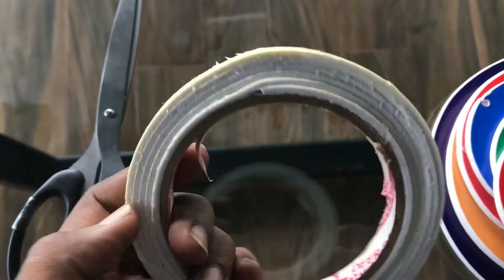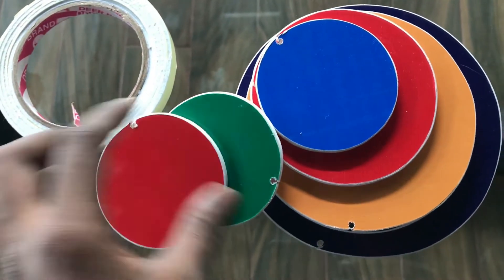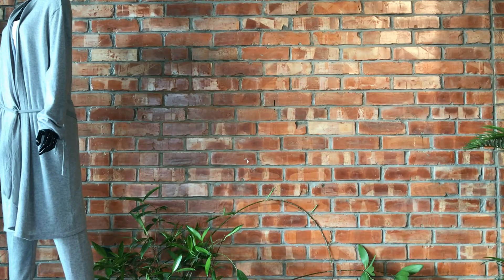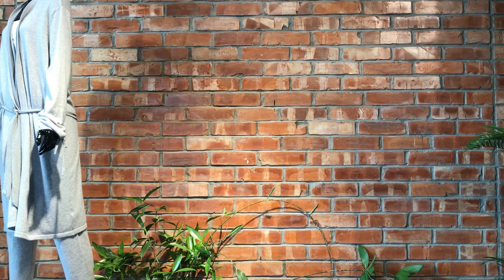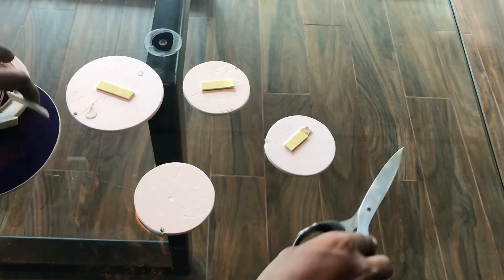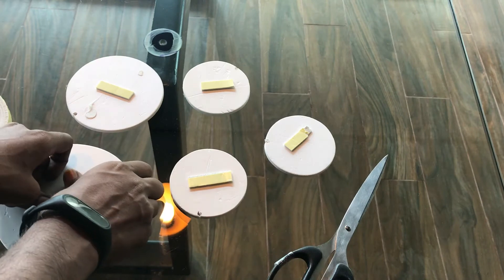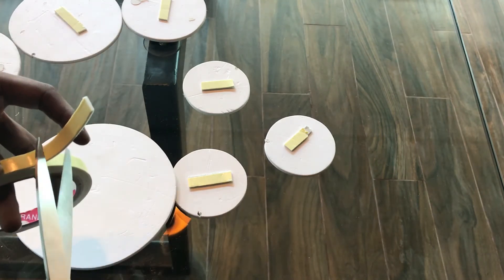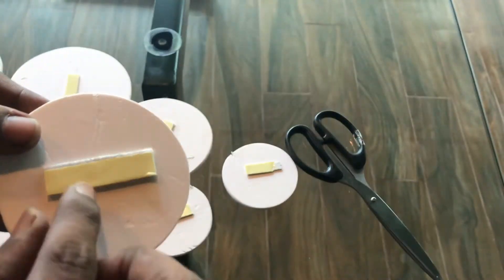DIY Wall Decoration - Part 2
Wall decoration is a part of Fashion visual merchandising so i always love to do something which will create extra value to the product. For an example, if i made a luxury corner there should have something which will make the corner more luxury.

The best part of DIY wall decor is, once you are doing or making any video tutorials on life hacks you will learn lot of thing that will give you better idea for your next project.